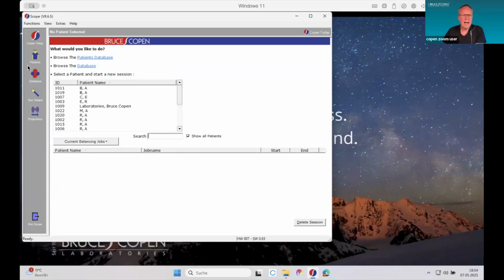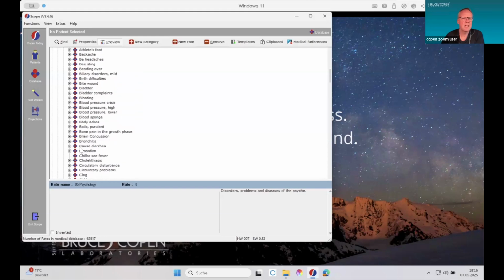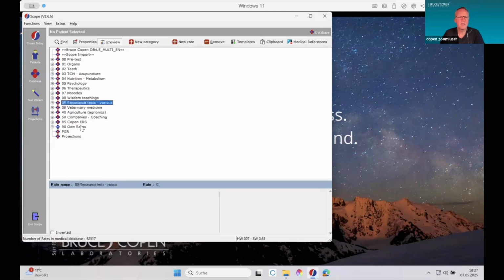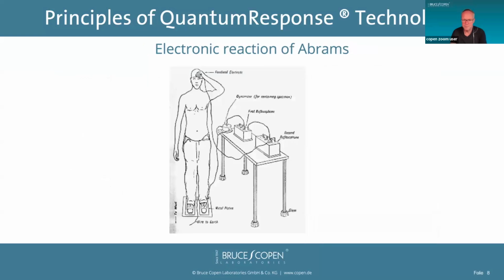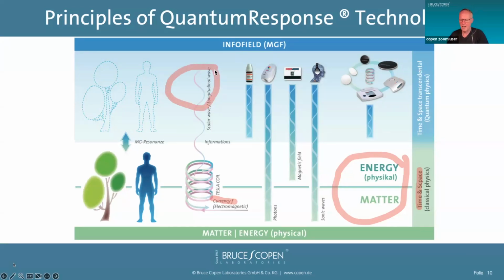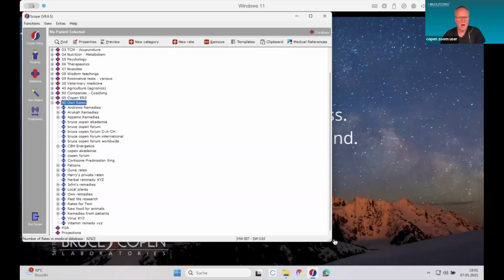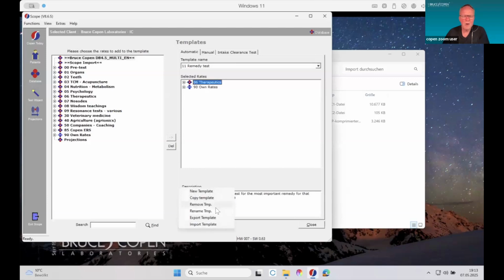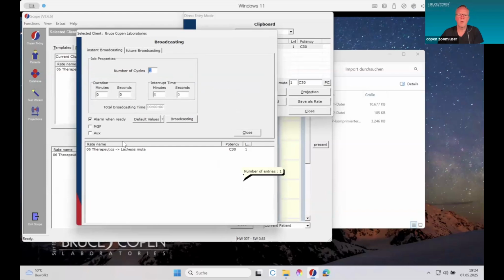2025 05 07 HR Introduction to the practical application of the Copen MARS III Part II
Aufzeichnung des Live Webinars mit Harald Rauer zum Thema Introduction to the practical application of the Copen MARS III   Part II